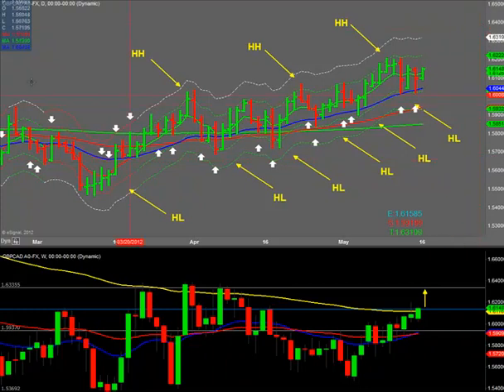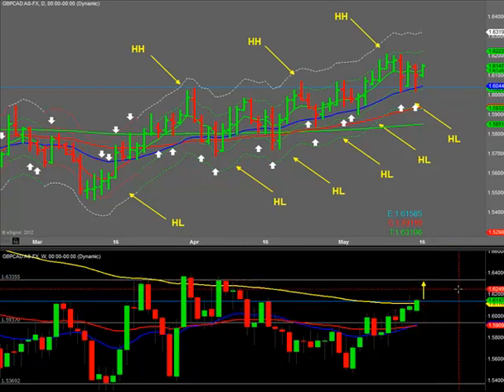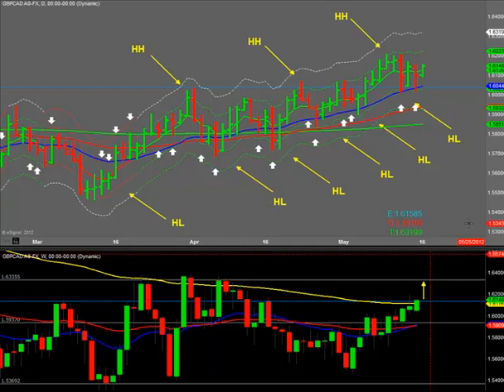GBPCAD_IGlong16052012.mp4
Nice bounce off 20EMA, beginning of phase 1, breakout & re-test. So far so good. A bit of space to run to the next weekly resistance level.